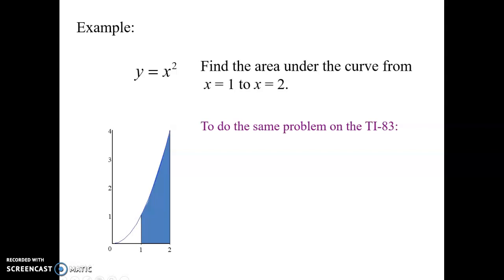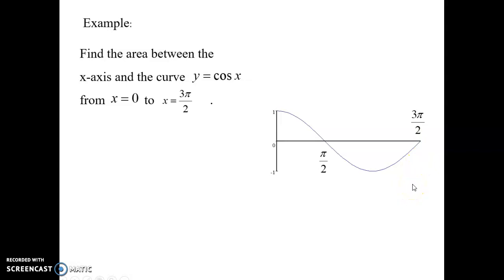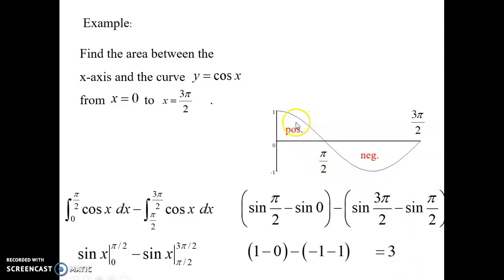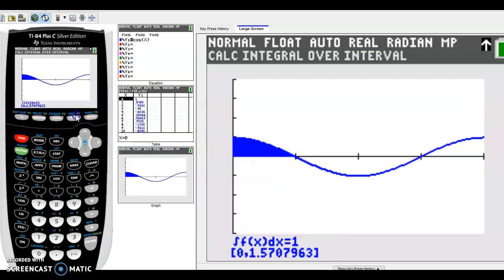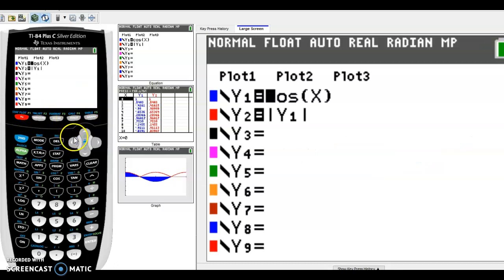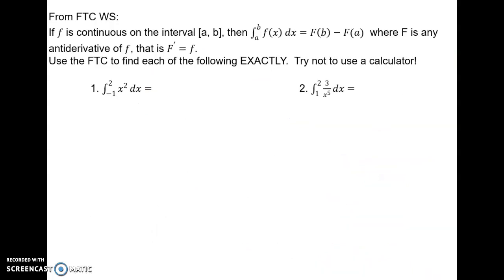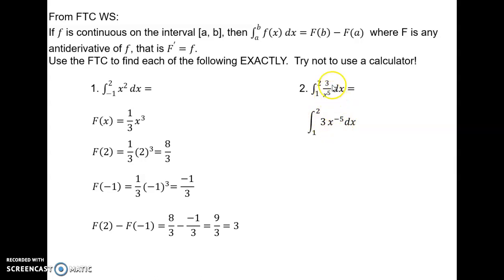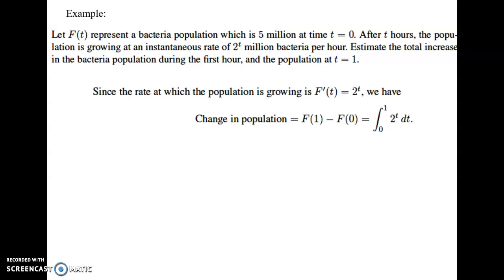MAT221 S5.3 Video#2